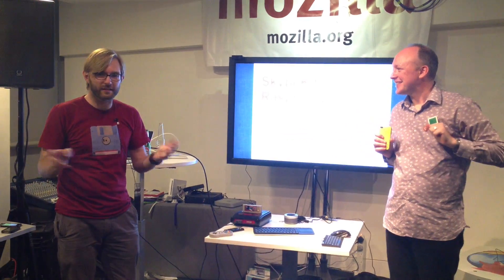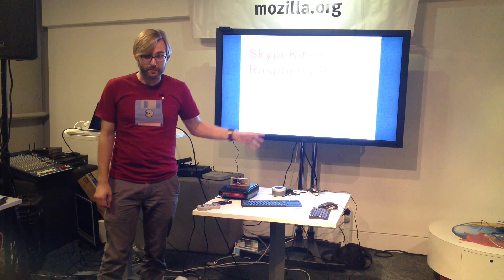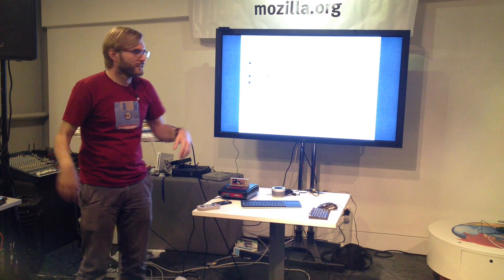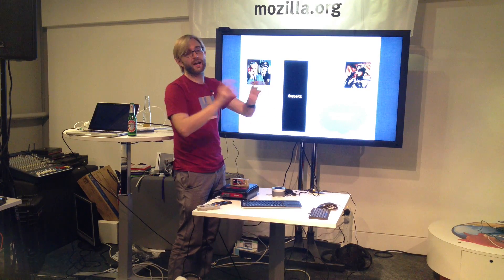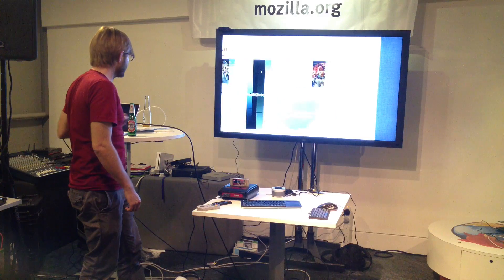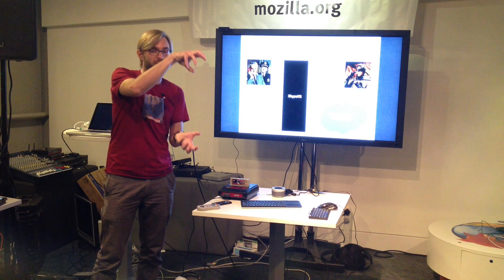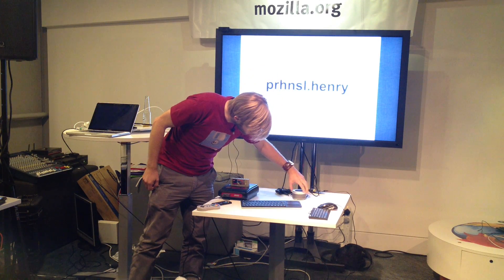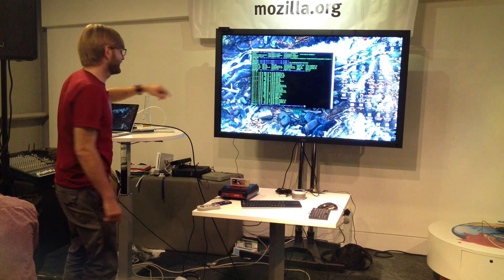Raspberry Jam - Skype on pi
Demo showing Skype running on Raspberry Pi, at the Raspberry Jam event in London